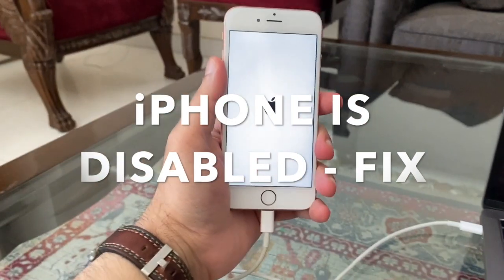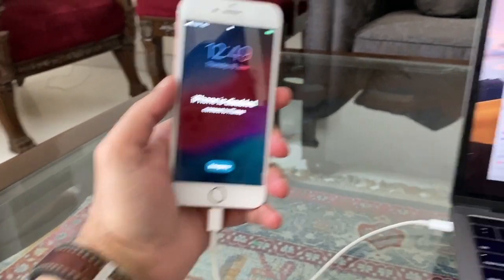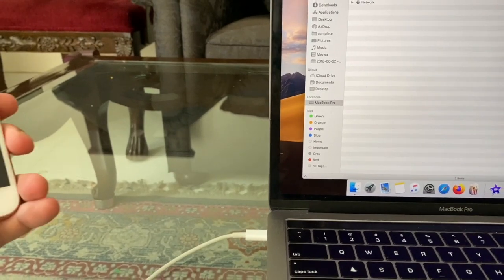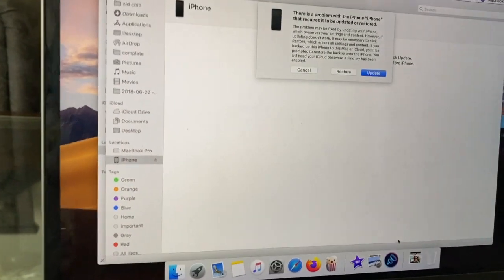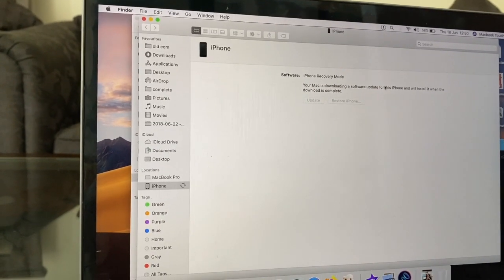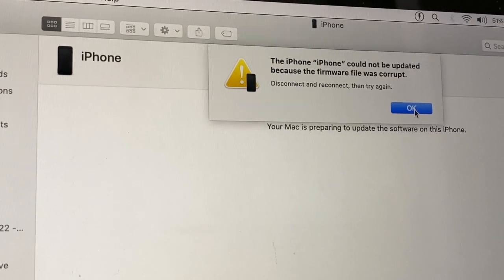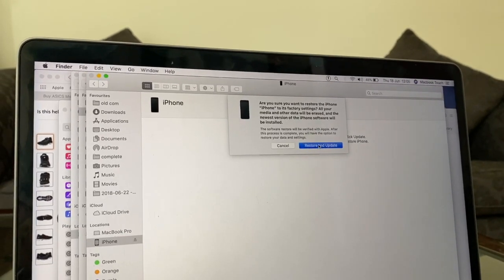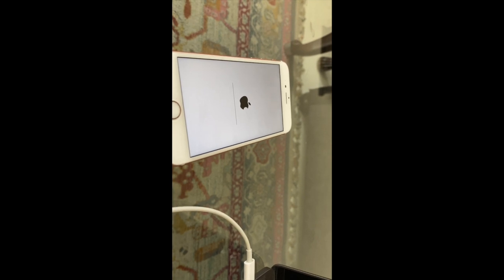iPhone 6s IS DISABLED - How To Fix (USING MAC)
Entered the wrong passcode too many times? Here is a fix using the Macbook. Software version is iOS 13.X

Please Read Carefully :
1. You must attempt to do the Update before you choose Restore.
2. If update fails, make sure you to restart Macbook, then re-try update.
3. If update is not working and it is saying "corrupt" - only then choose the restore option
4. If restore fails, restart macbook and try again.

How to put iPhone into recovery mode :
It's simple for the iPhone 6s, simply hold the home button and the power on/off button together for longer than say 20 seconds. This will make the Macbook recognise your iPhone. Please note : this can be done from any macbook without previous sync.

Please Note :
You must remember the Apple ID credentials or the old Passcode - this is not a way to unlock or disintegrate any APPLE ID.

Also make sure you have a stable internet connection.
If you don't remember the Apple ID or passcode, you're going to have a tough time working with this solution so make sure you keep all those things together.

Total Time for fix - about 25 minutes.